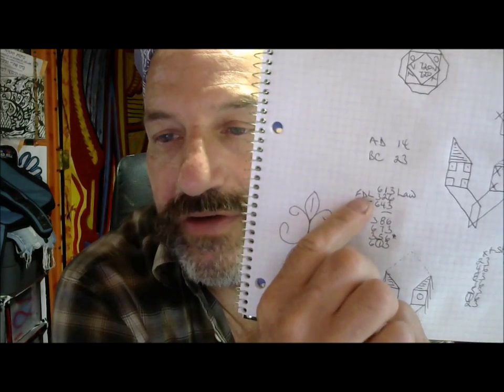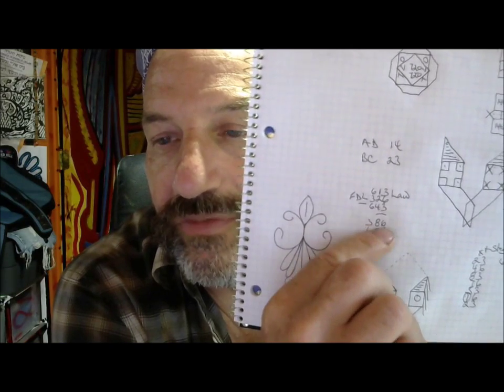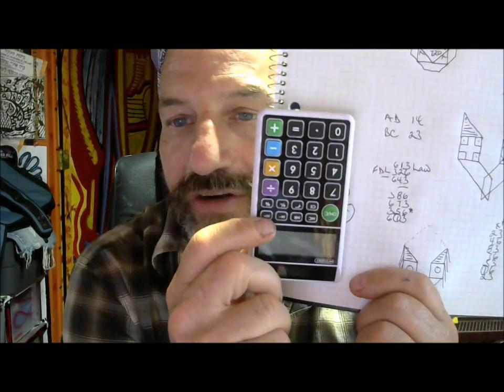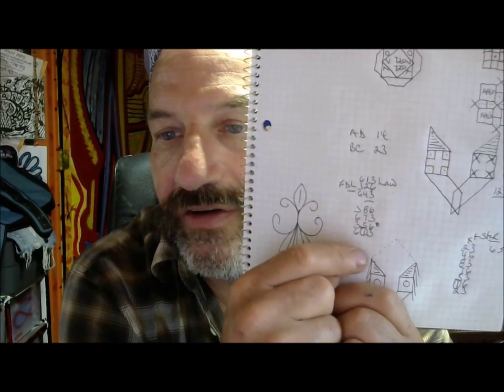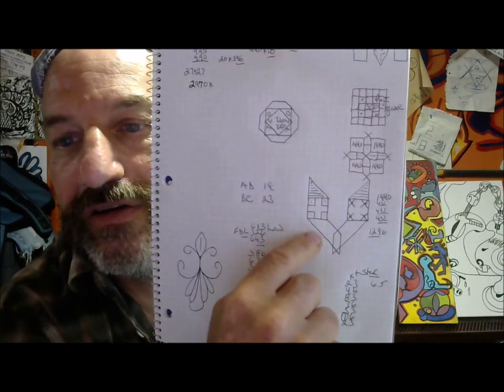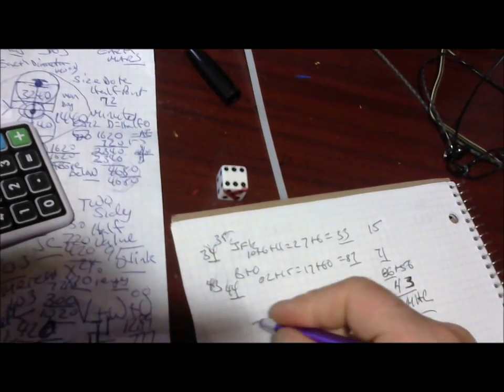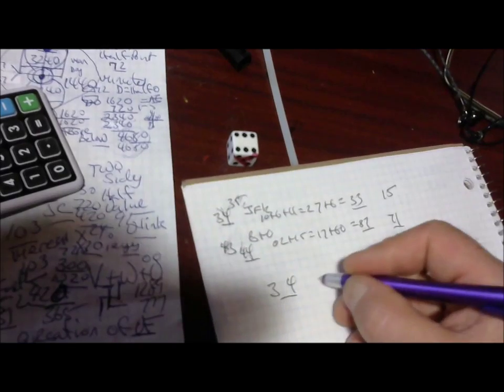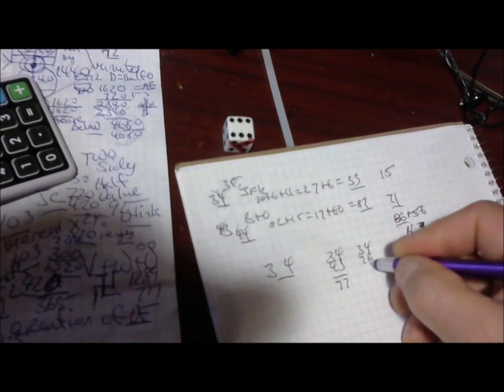CONCEPT BLUE PRINT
EQUASIONAL CONCEPTS OF TOTAL ENACT..BLUE ON BLUE...